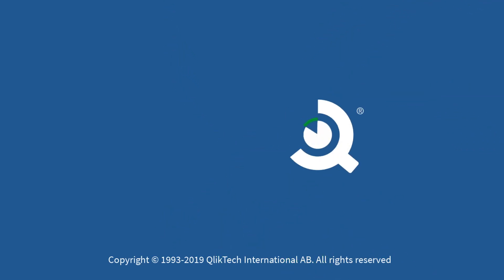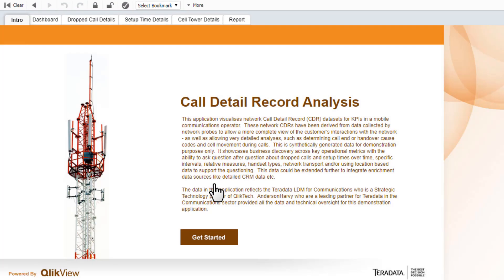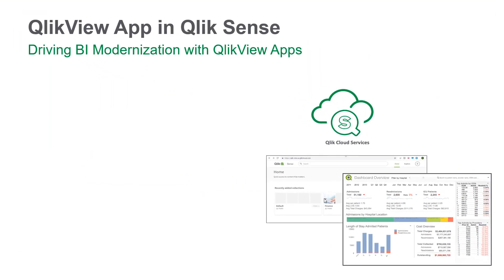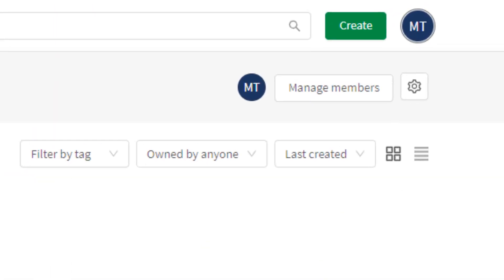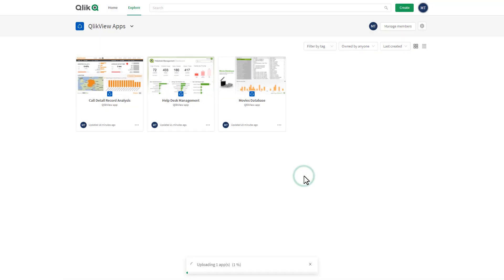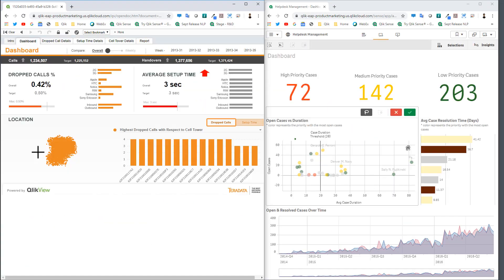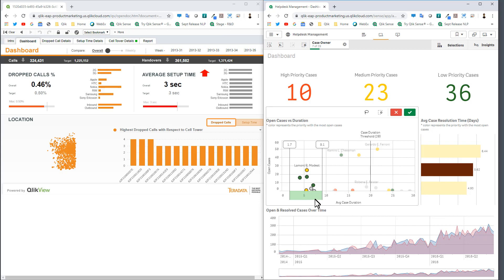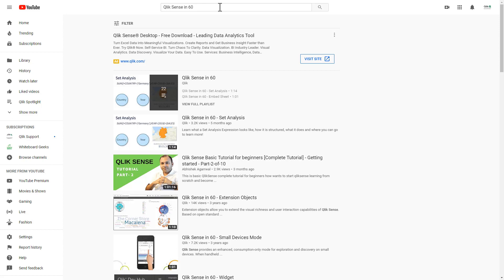QlikView in Qlik Sense - Phase 1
QlikView documents can now be uploaded, viewed, organized and shared in the cloud-based editions of Qlik Sense!